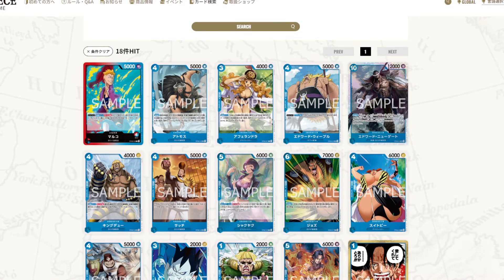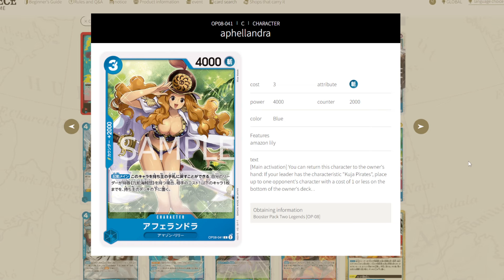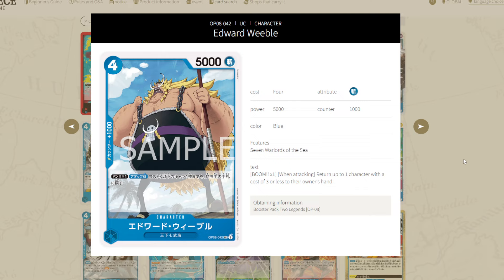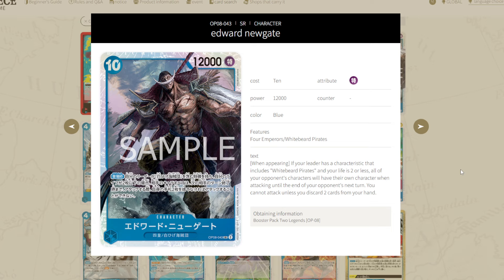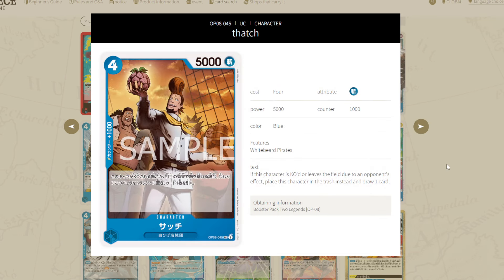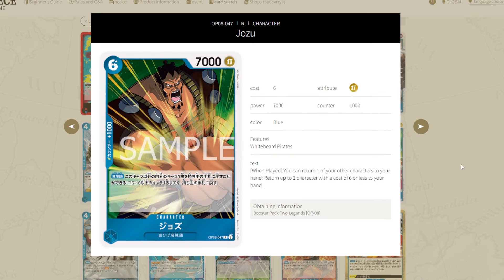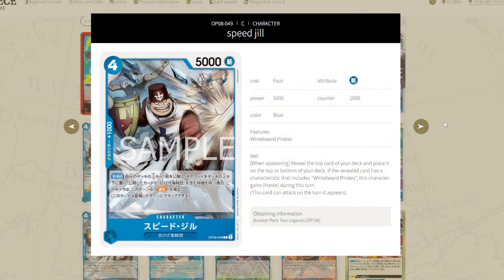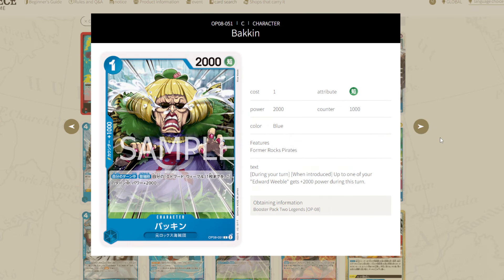OP08 Blue Whitebeard Pirates Are... | OPTCG OP08 All Blue Cards Review & Discussion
Let’s take a look at all the blue cards of OP08!